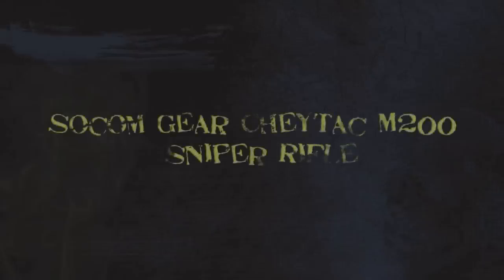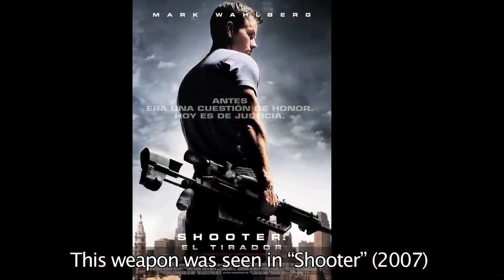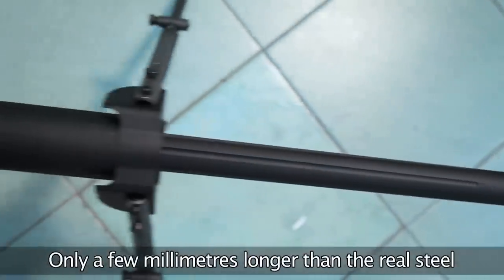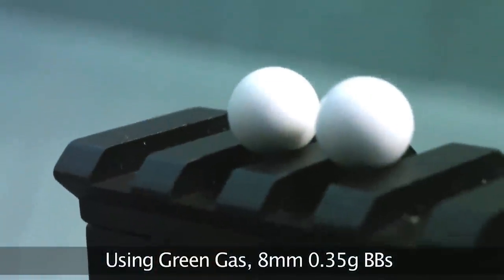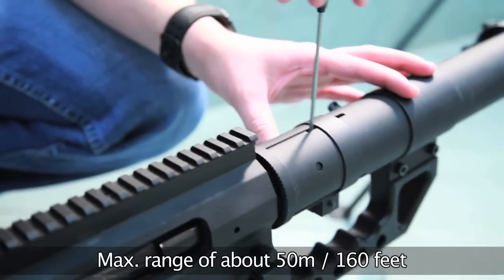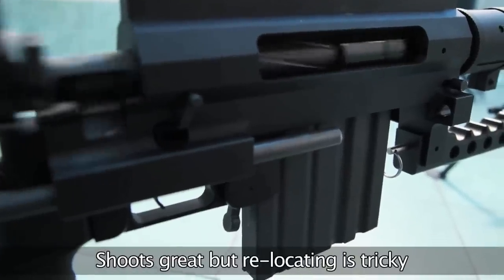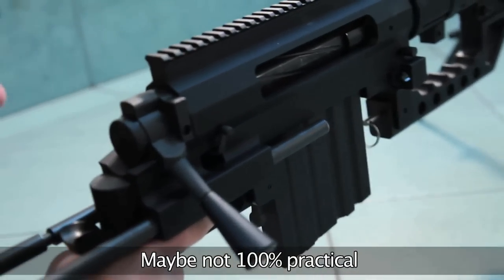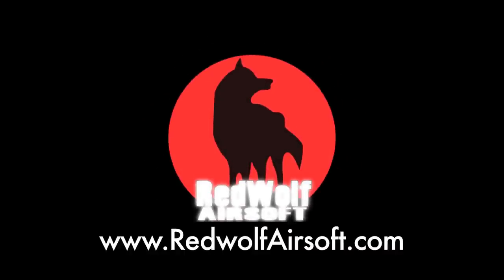Socom Gear Cheytac M200 Intervention Sniper Rifle (HD) - Redwolf Airsoft - RWTV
Socom Gear recreates the flashy new Cheytac Intervention sniper rifle in real steel size and weight with realistic 7 round shell ejecting magazine feeding gas bolt action form. Projecting 8mm 0.35g BBs at 1.8 joules, its not just a pretty face.